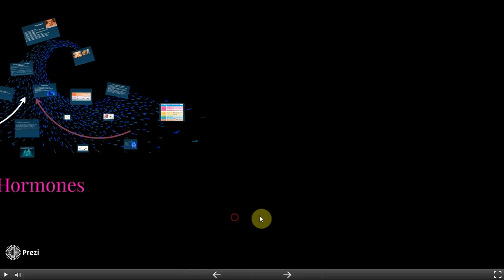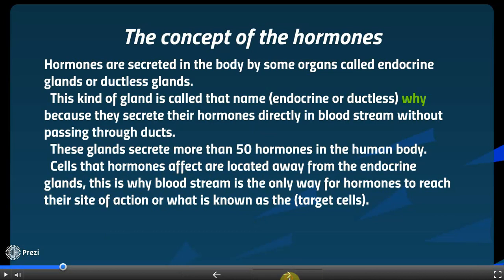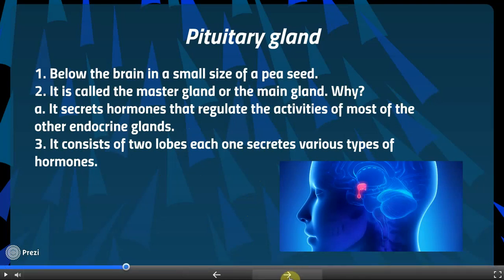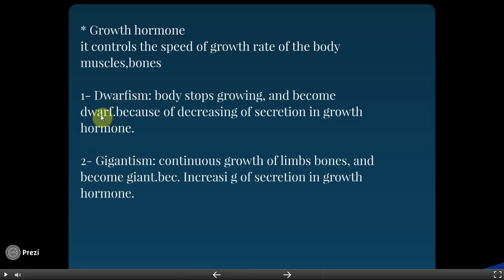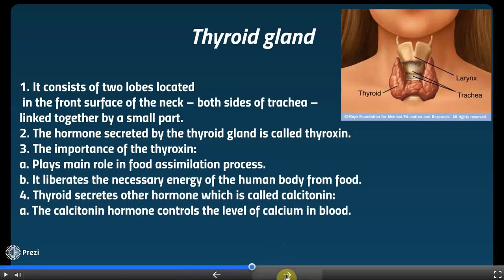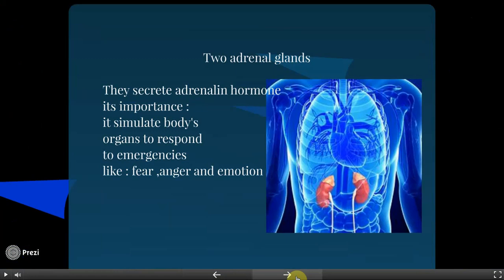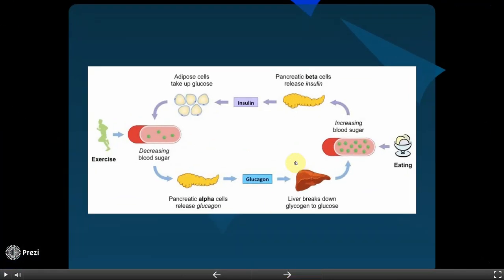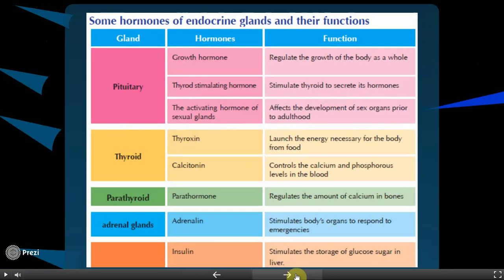grade 9 unit 4 hormones part 1 and 2